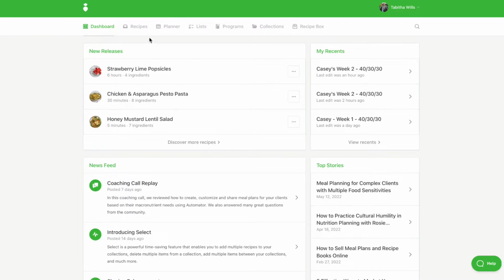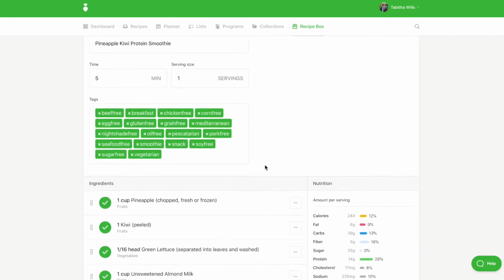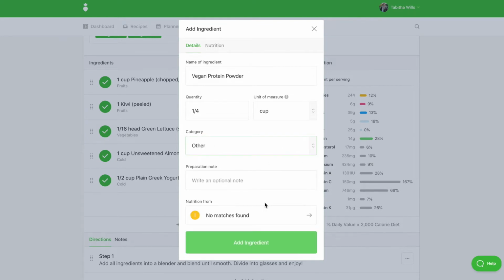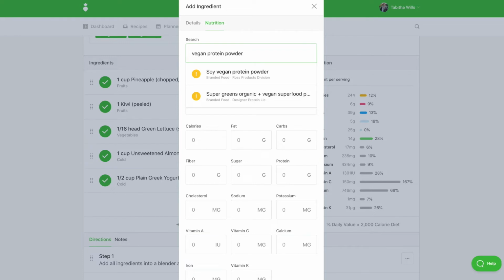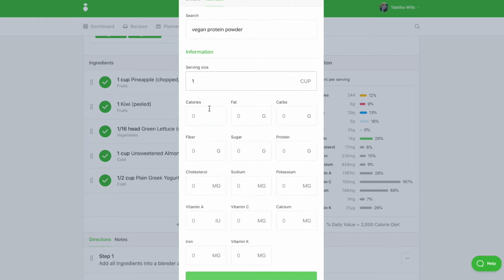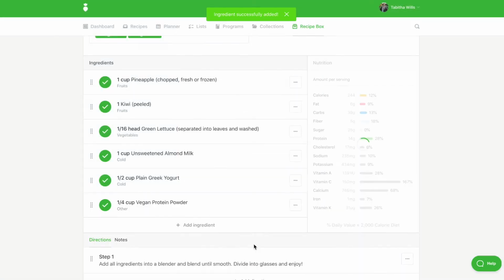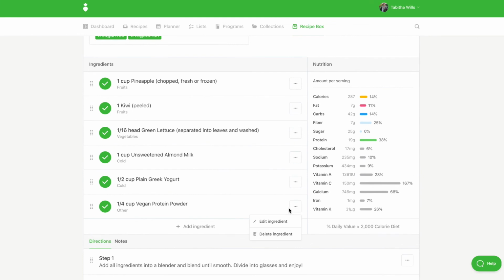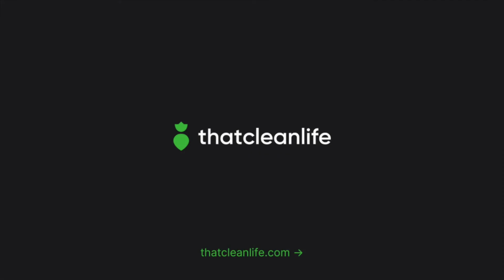How to Add Your Own Ingredients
In this tutorial, we will show you how to add your own custom ingredients to That Clean Life.